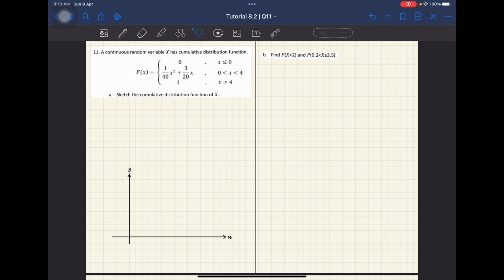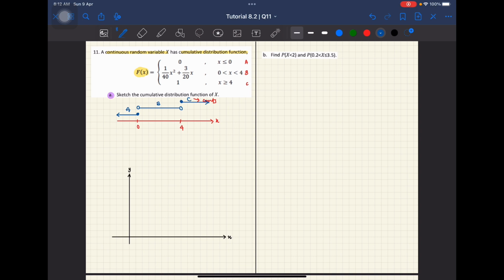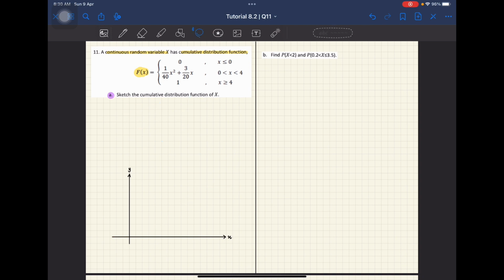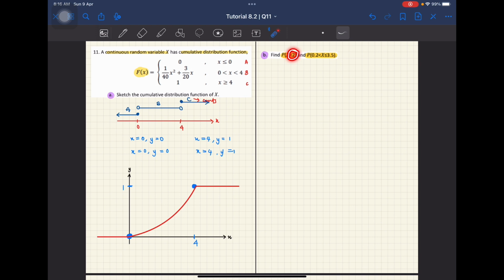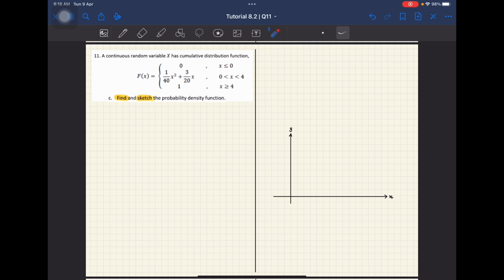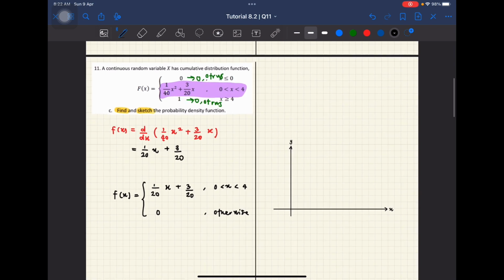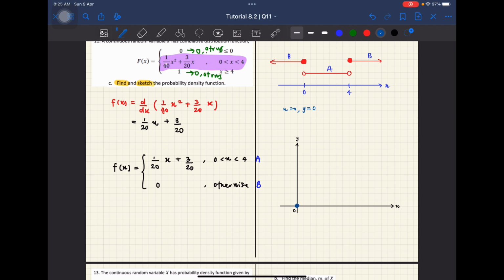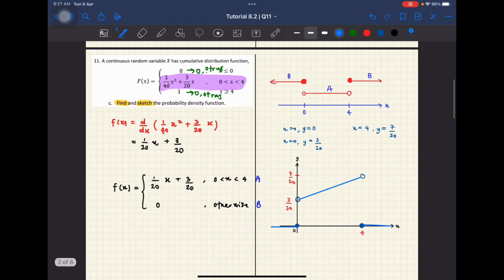Tutorial Chapter 8.2 | Q11